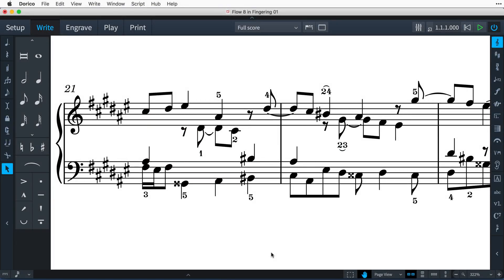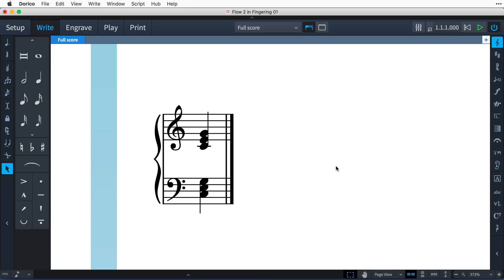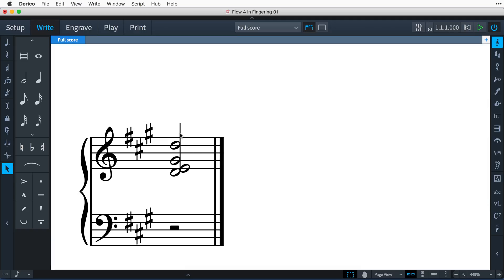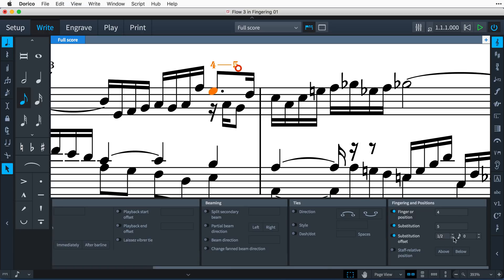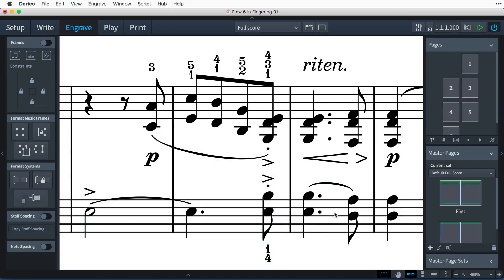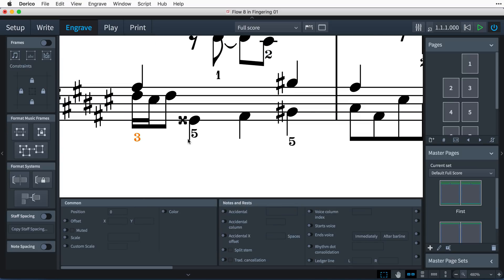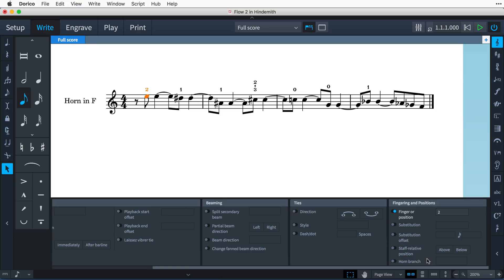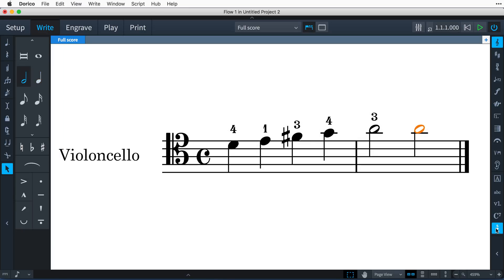Fingering | New Features in Dorico 1.2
See how Dorico 1.2 brings sophisticated support for fingering numbers to Steinberg’s advanced music notation software! Dorico intelligently formats fingering for keyboard, brass and string instruments, giving you complete flexibility over the most advanced numbering appearances. Discover how to easily create fingerings for chords and ornaments. Add alternative fingerings, cautionary fingerings and fingering substitutions. Dorico has support for brass valve numbers, slide positions and horn branches. And you can show string shift indicators. All of these features can be customized to your needs through a multitude of Engraving Options and new properties.